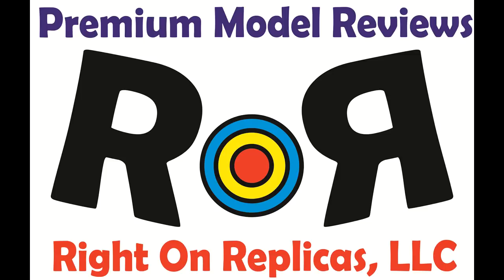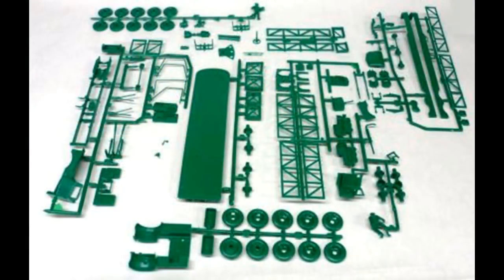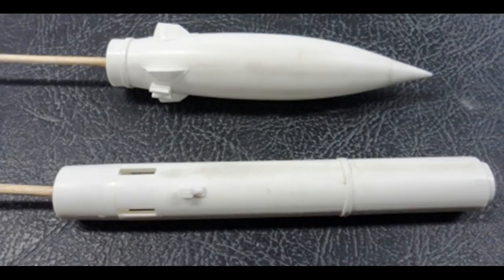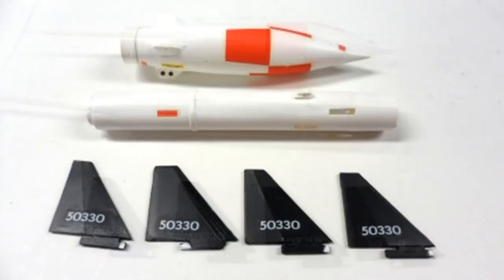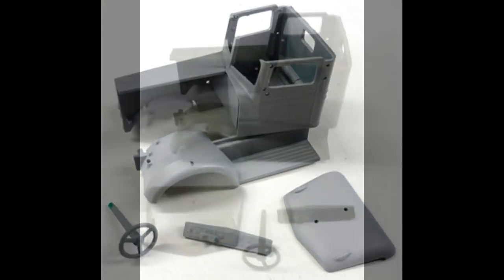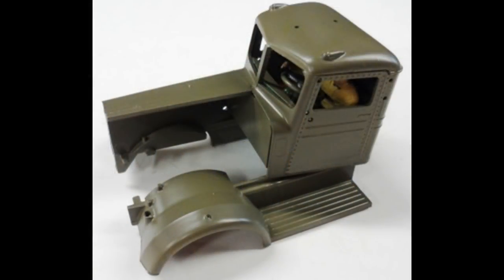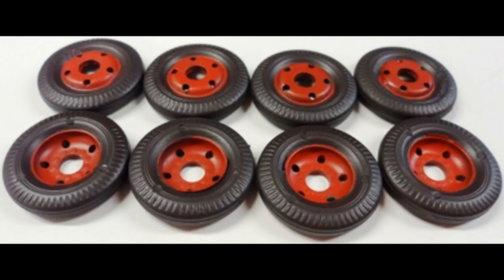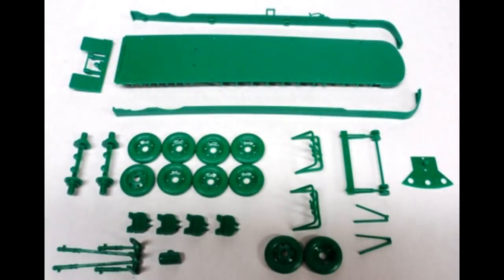Honest John Missile w/Carrier 1:54 Scale Revell H-1821 -Model Kit Build & Review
Honest John Missile with Kenworth/Fruehauf Carrier 1:54 Scale Revell H-1821 -Model Kit Build & Review. Build and photos by Robert Byrnes for RoR.